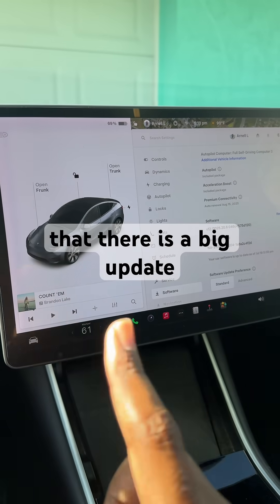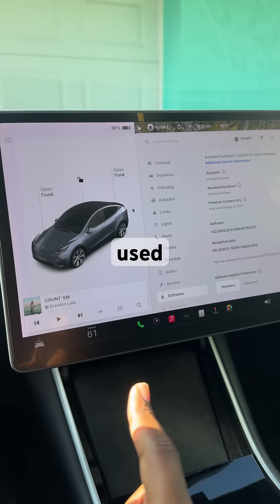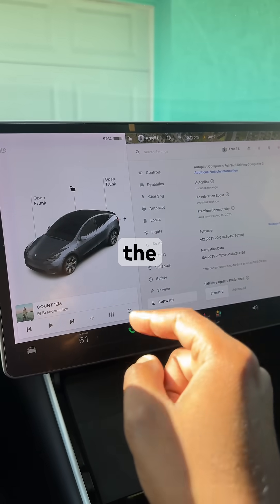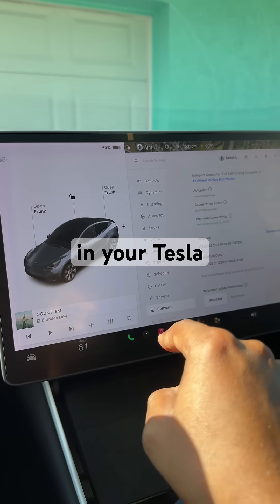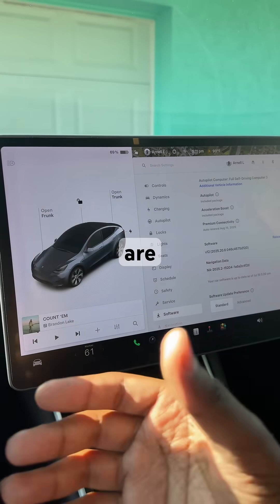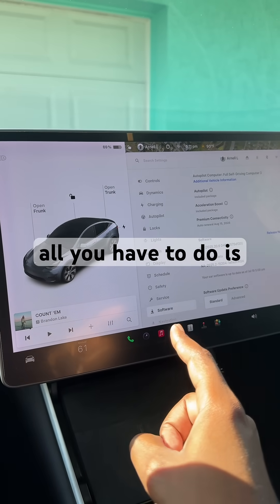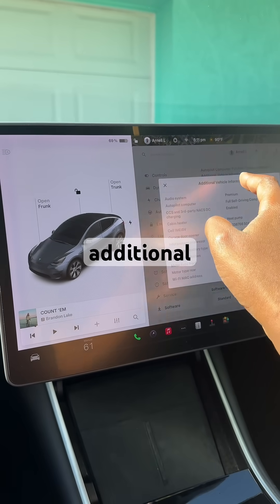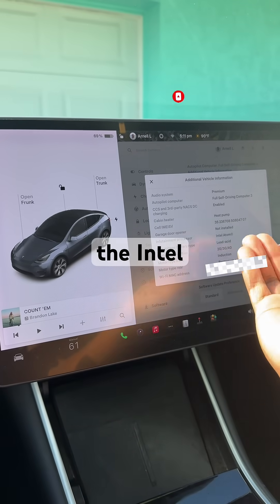Grok AI is in Tesla’s!